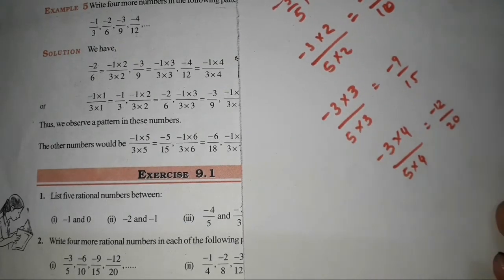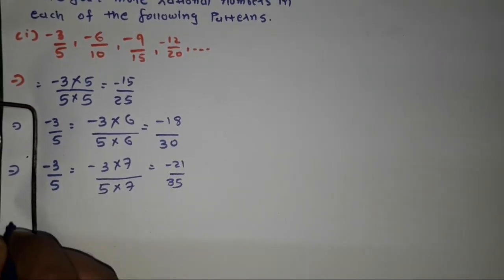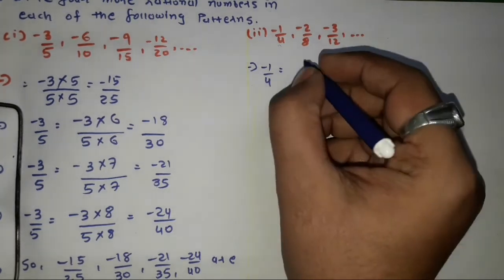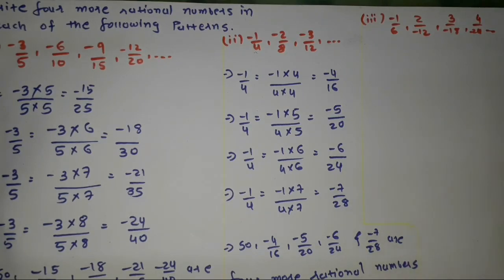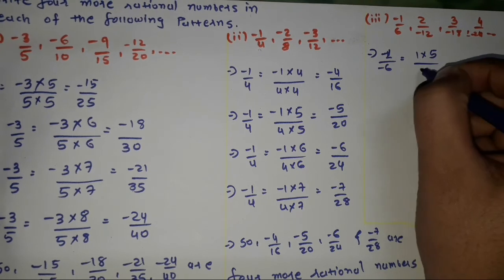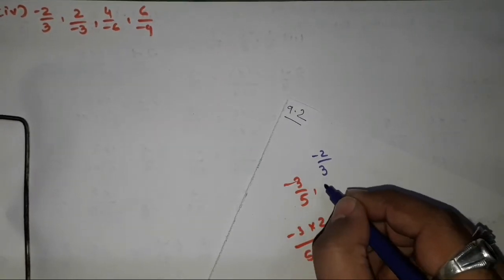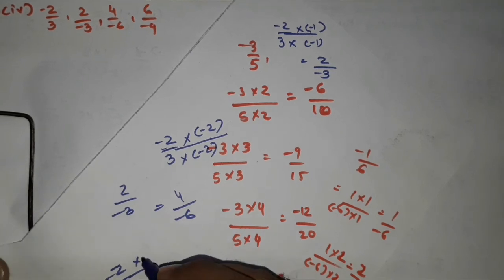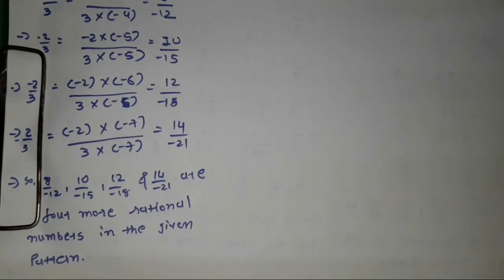CLASS:7 CH:9:RATIONAL NUMBERS EX.9.1 Q-2